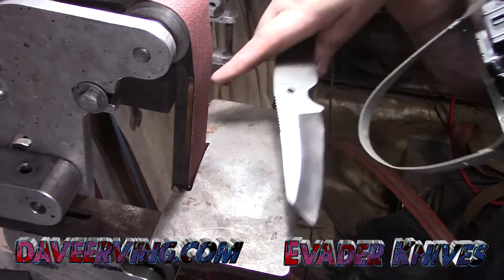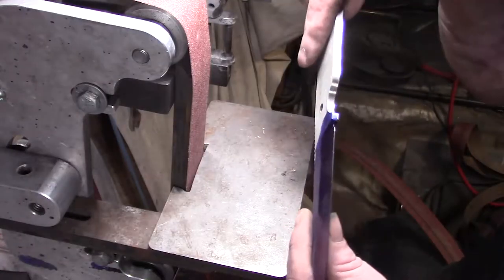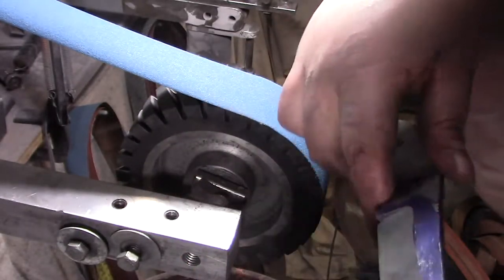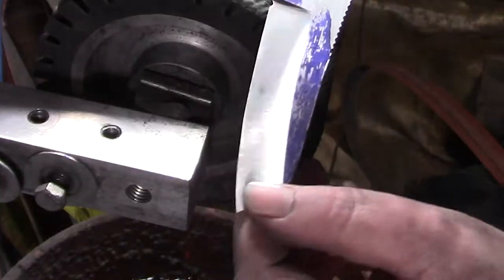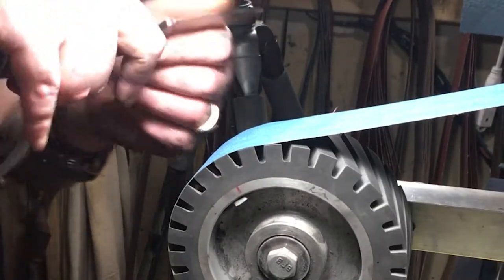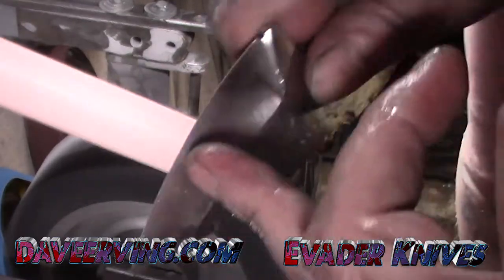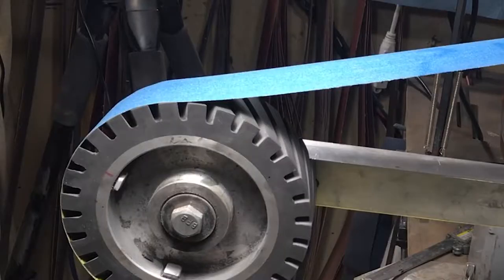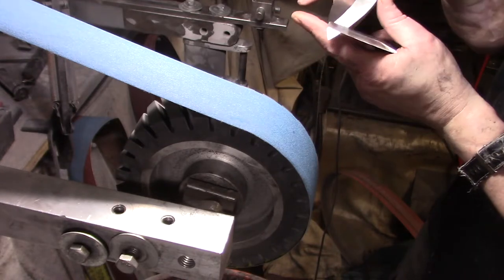AEB-l Build - Fixing Mistakes & Finishing Bevels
In the last video, I grinded the bevels too much & the middle of the edge was thinner than by  the tip and ricasso, in this video I go back and fix it. This is not a tutorial, but just some ideas on how to fix mistakes in grinding. Just don't make this a habit, I've had to break myself of learning bad habits. Take it easy.